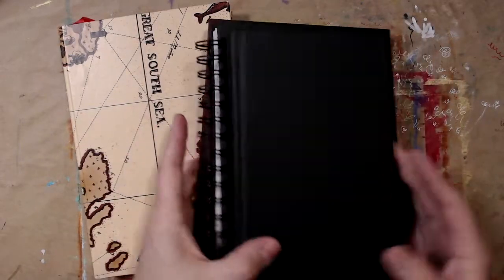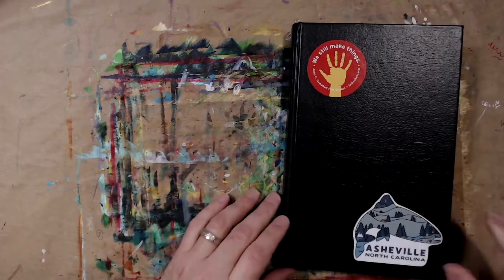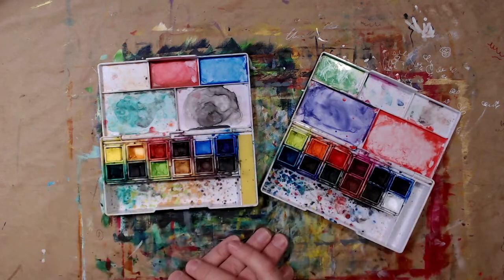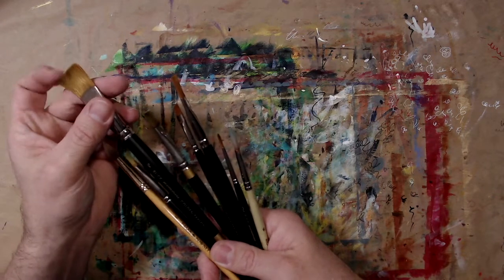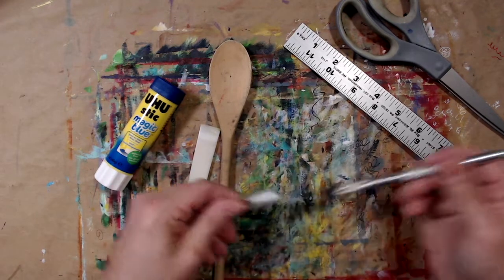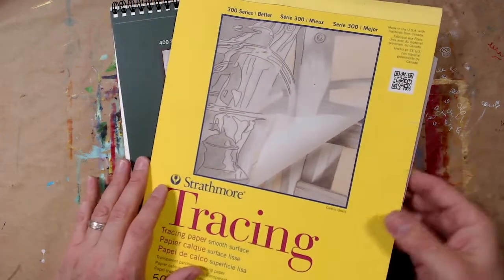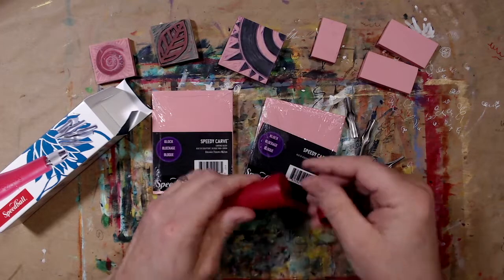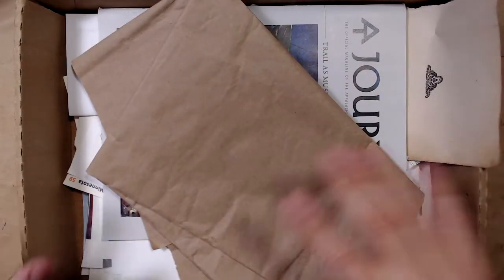Beyond Blank Pages Materials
I'd love to make art with you in my new online workshop, Beyond Blank Pages. In this video, I explain the materials that we'll be using.

It begins March 15, 2022, so register now.